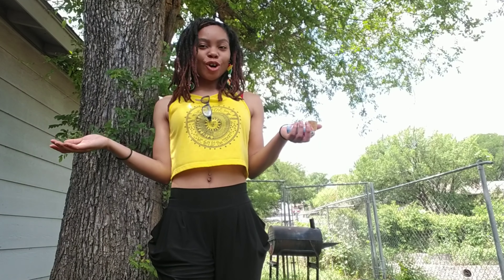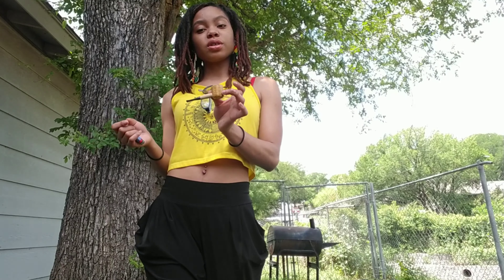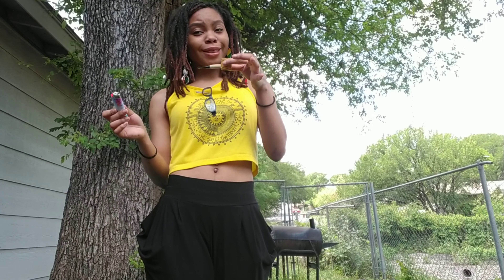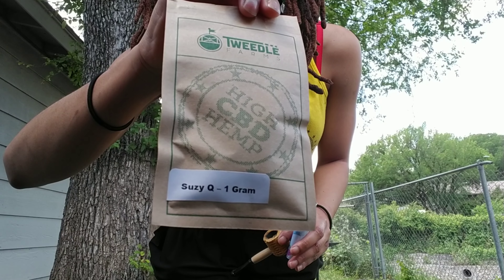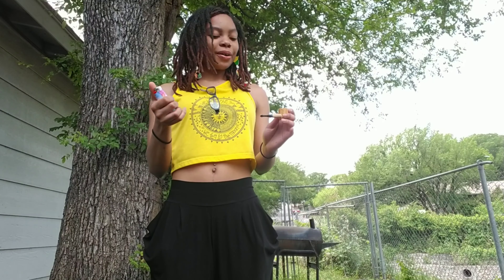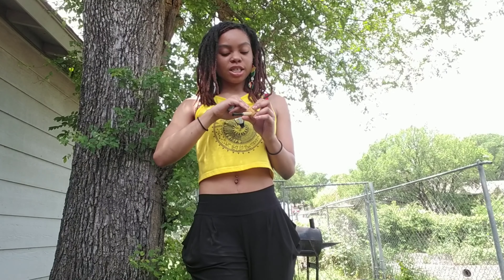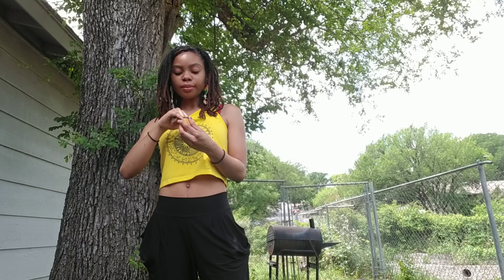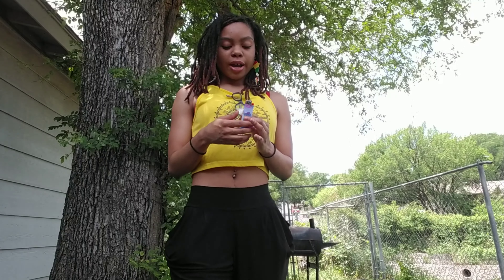Suzy Q CBD Flower Review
So far I am loving their CBS Flowers, I highly recommend!

The taste of the Flower just taste like weed and also smell like a strong earthy smell with a mixture of a pine CBD helps with anxiety, depression and pain